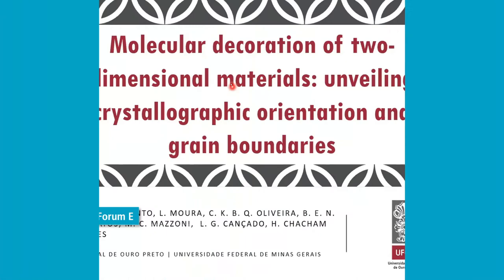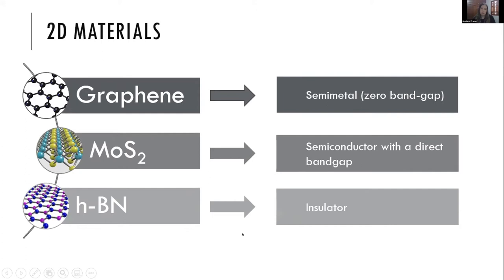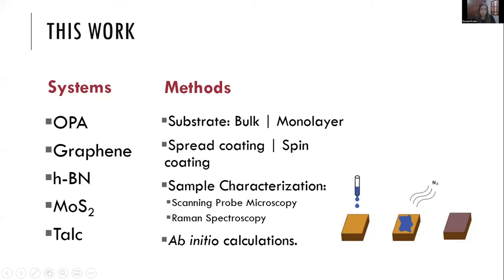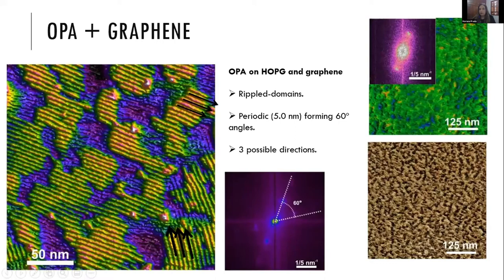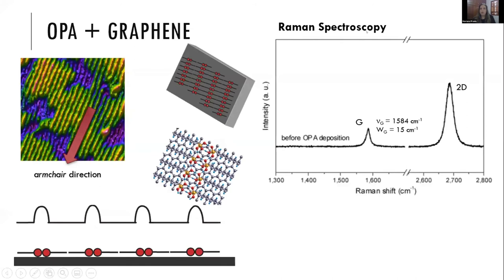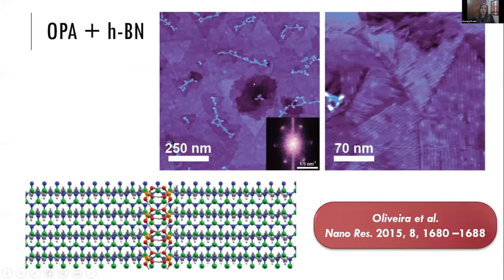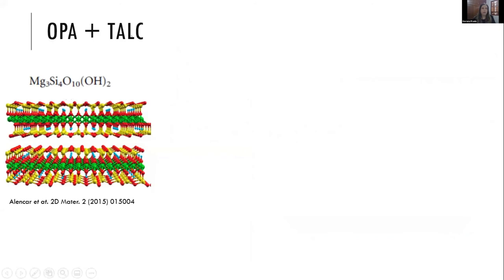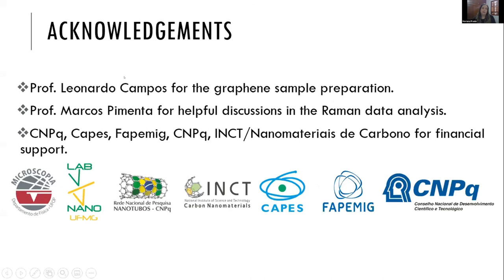Molecular decoration of two-dimensional materials: unveiling crystallographic (...) | 2020NSFE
NSFE series is an open European AFM User Forum focusing on sharing and exchanging the cutting-edge research for both materials and life science disciplines using Atomic Force Microscopy (AFM).

The 3rd NSFE 2020 focused on nanoscale functional materials, such as organics, organic/inorganic hybrid semiconductors, nano- and biomaterials, as well as the development of novel nanometrology methods.

Title: Molecular decoration of two-dimensional materials: unveiling crystallographic orientation and grain boundaries
Speaker: Prof. Mariana Prado